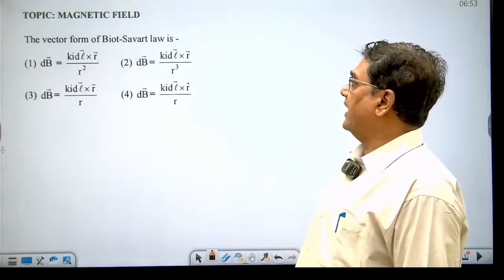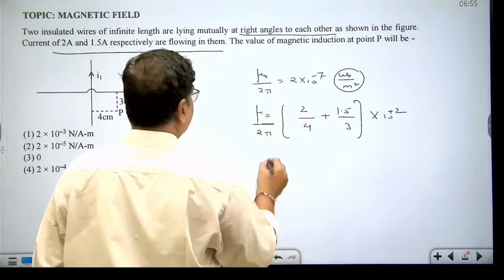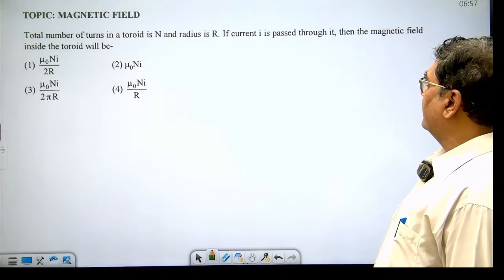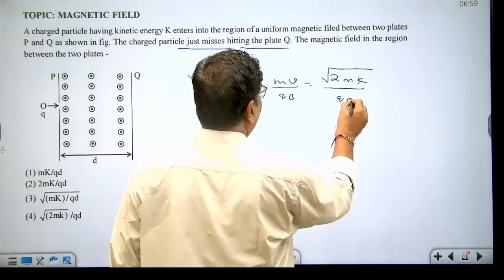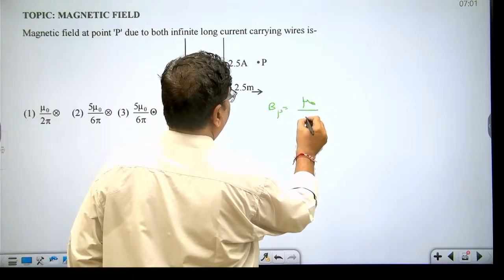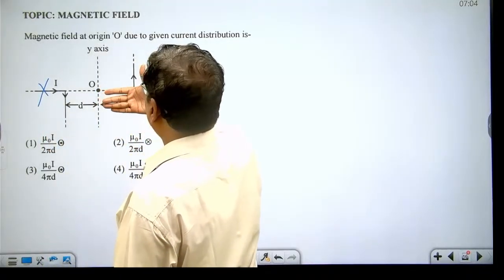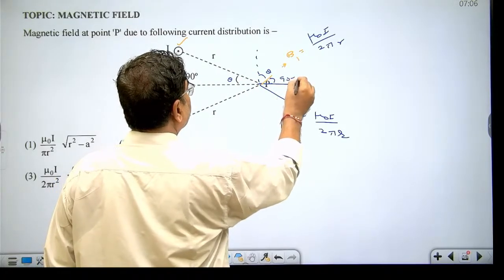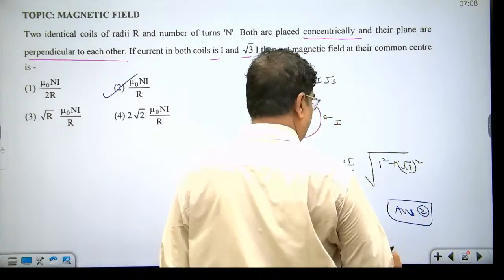MAGNETIC FIELD4 MARKS Jee neeT HCV NTA AIIMS#